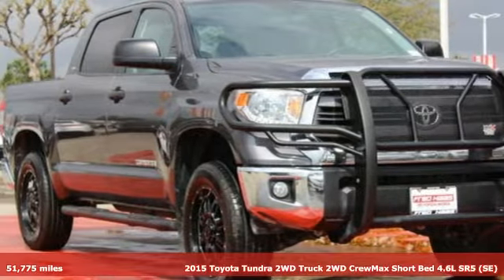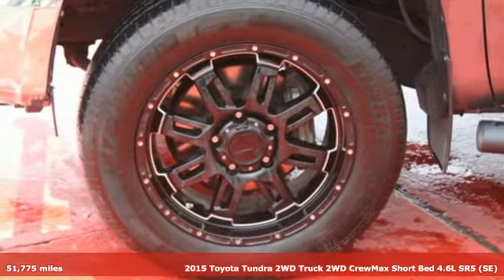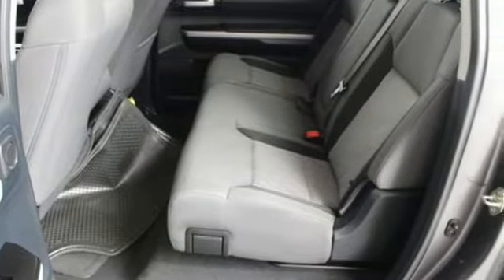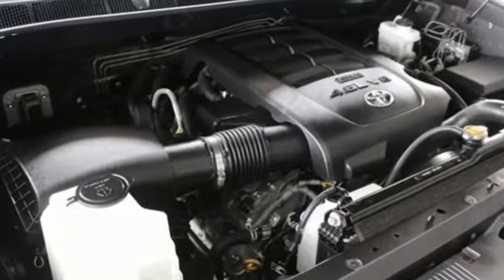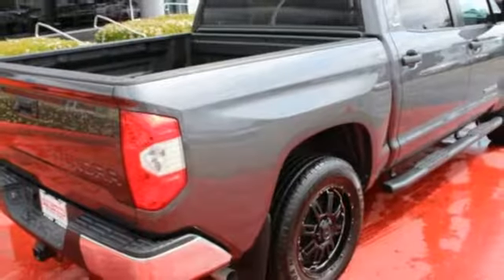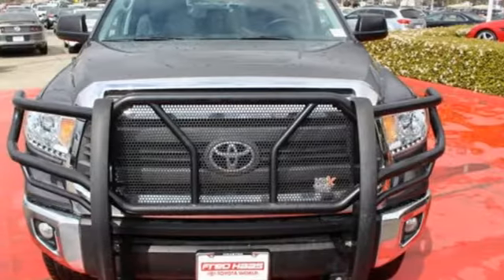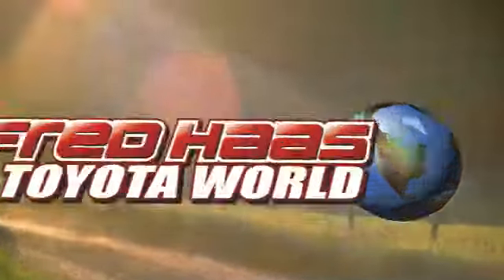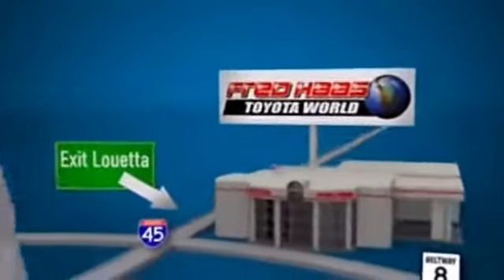Used 2015 Toyota Tundra Spring TX, TX FX085121P - SOLD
Year: 2015
Make: Toyota
Model: Tundra
Trim: SR5
Engine: 8 Cyl. 4.6 L
Transmission: Automatic
Color: Gray
Mileage: 51775
Stock #: FX085121P
VIN: 5TFEM5F17FX085121

Address:
20400 Interstate 45 North